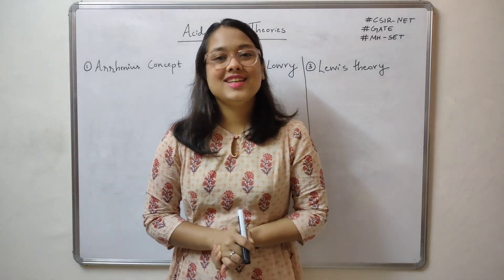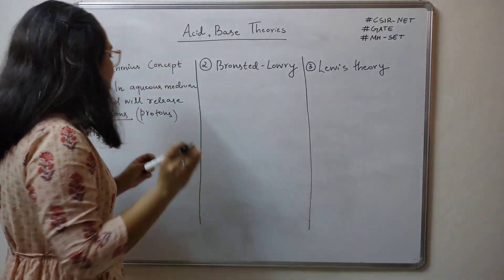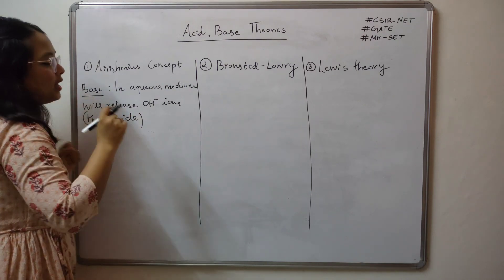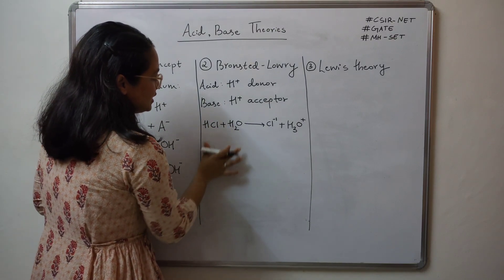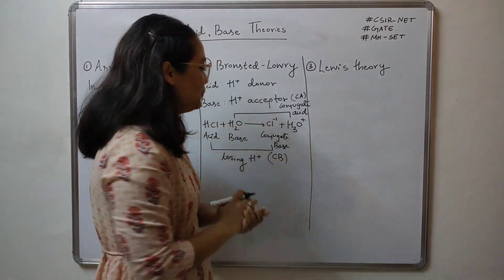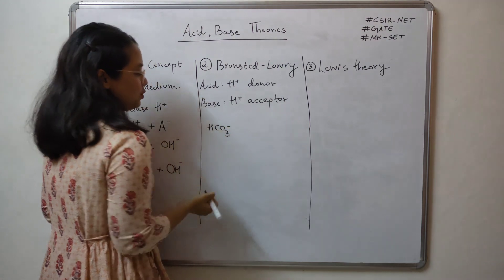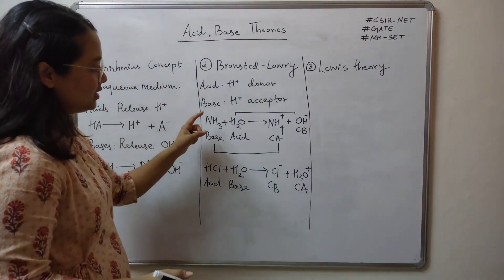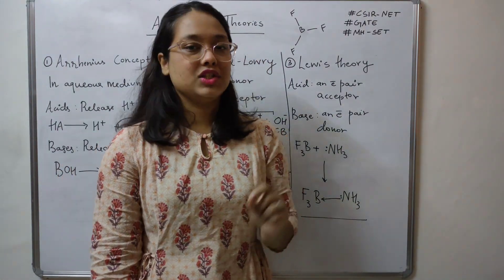Conjugate base pairs, Arrhenius, Bronsted Lowry and Lewis definition- Chemistry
Hi everyone

I have discussed in detail the three main theories related to the Acid-Base chemistry.
1. Arrhenius concept
2. Bronsted Lowry concept
3. Lewis theory

Detailed explanation of conjugate acid base pairs is also discussed with examples.

acid base theories
Arrhenius concept
Bronsted Lowry concept
Lewis theory
csir net
gate chemistry
mh set chemistry